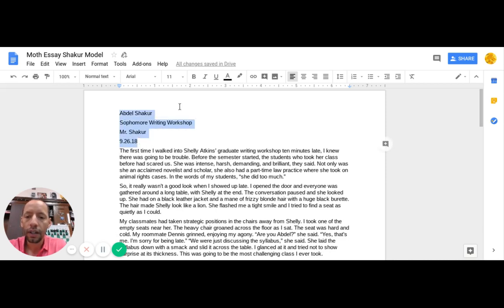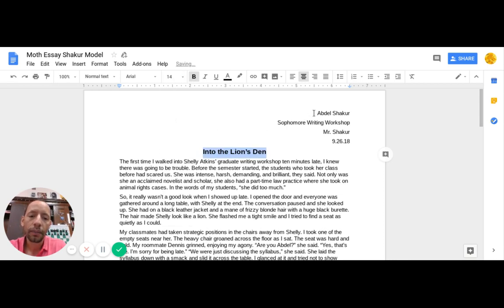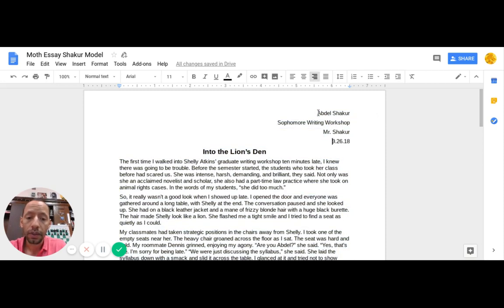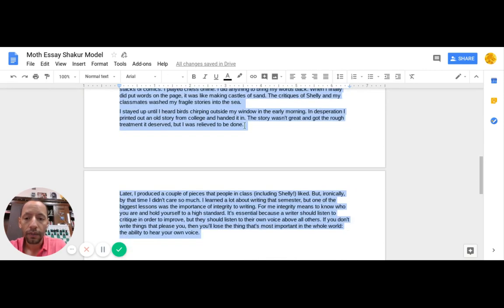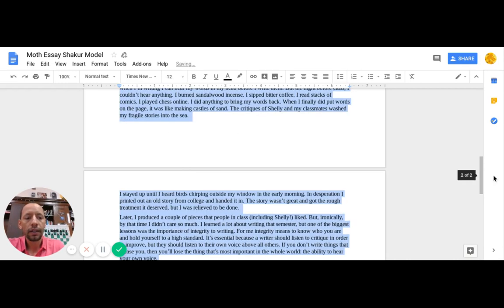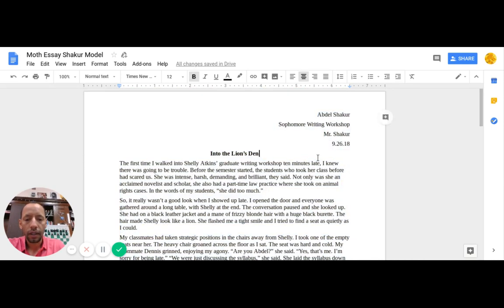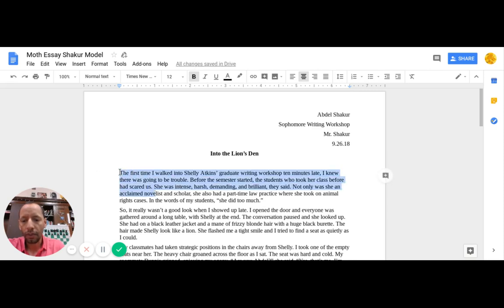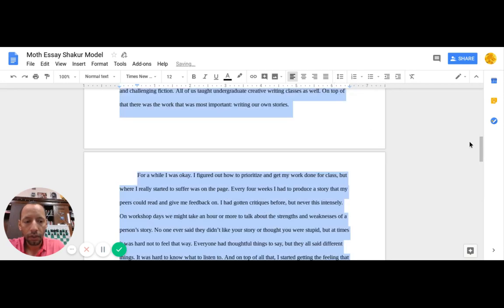formatting papers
Here's some tips on how to properly format your papers.